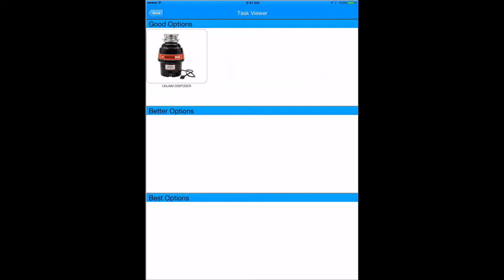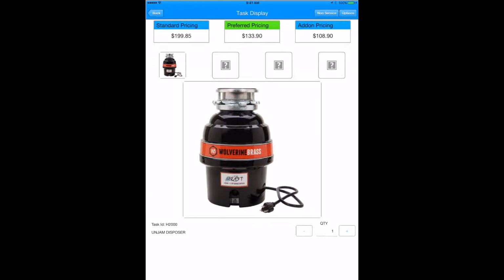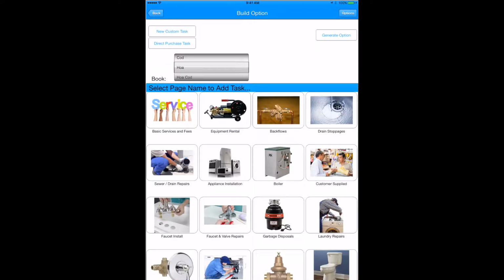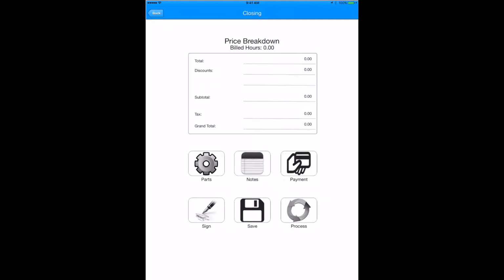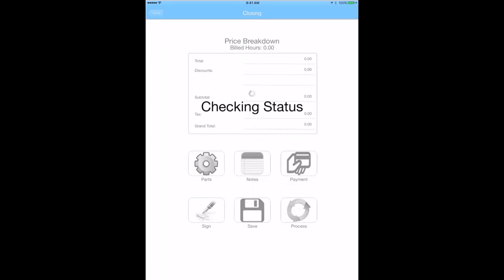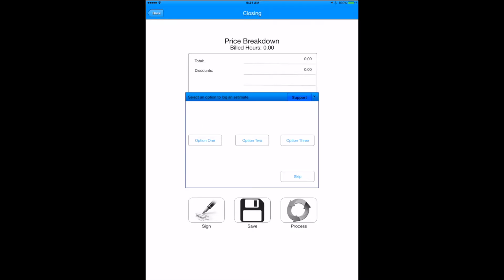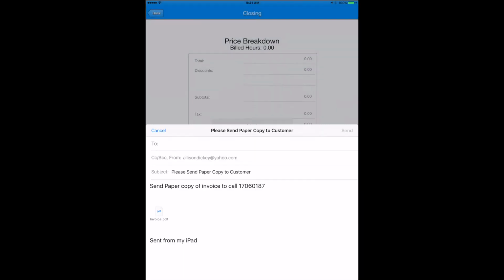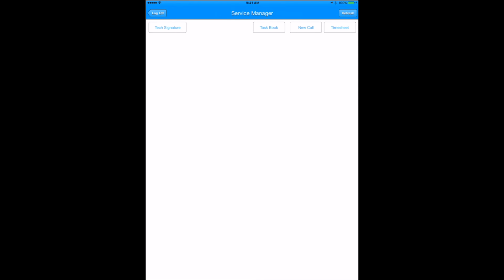No Charge Estimate Call (2)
This video is a tutorial on how to perform a service job that is a 0.00 dollar charge while creating an estimate for work to be done.